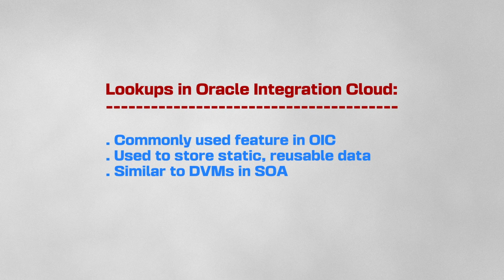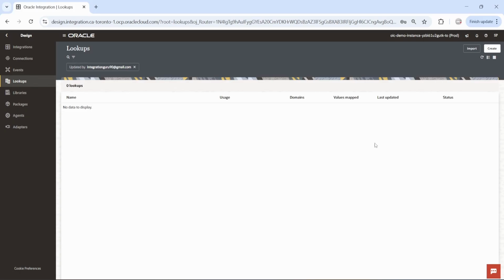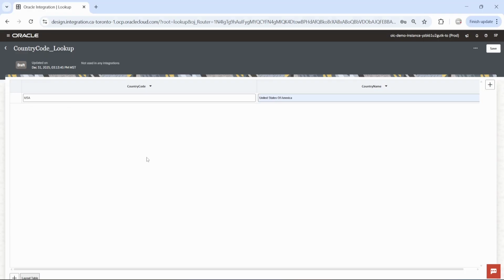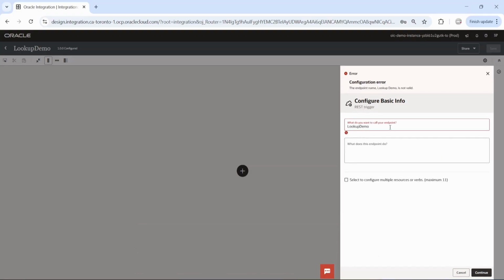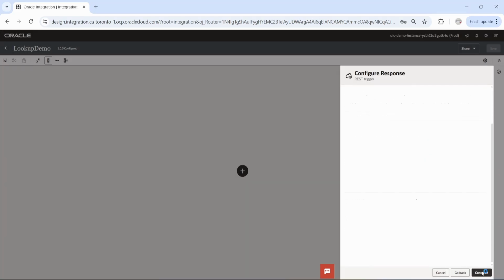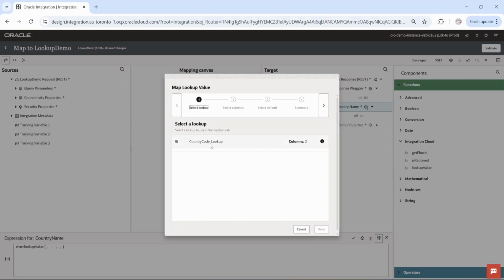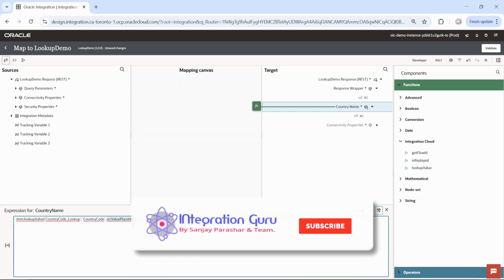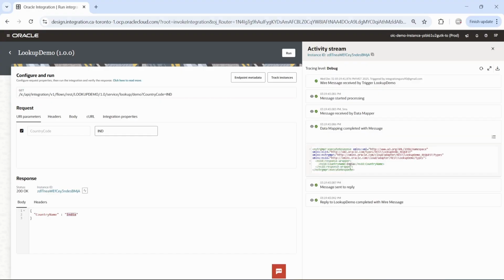Lookups in OIC | Create and use lookup in OIC Integrations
Description:
In this Video you will Develop OIC Services that uses lookup.

Timecodes:
00:00 - Introduction
00:06 - What are Lookups in OIC
00:45 - Today's Demo's use case
01:18 - create and use lookup in OIC
07:54 - Outro